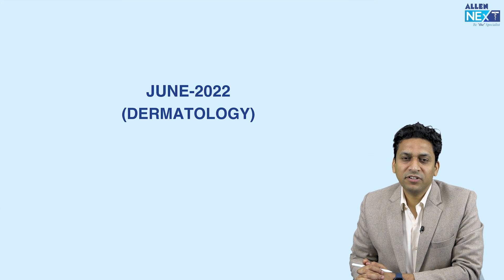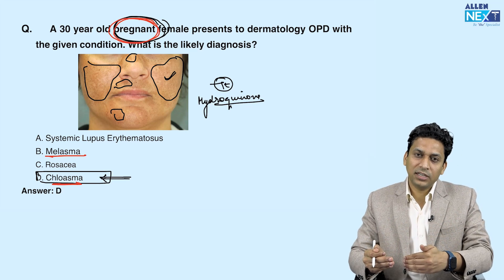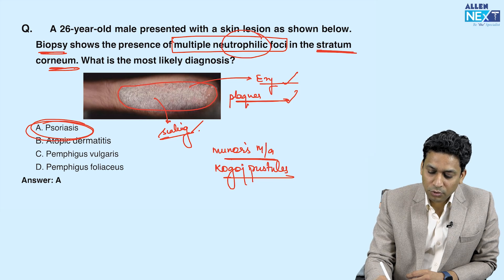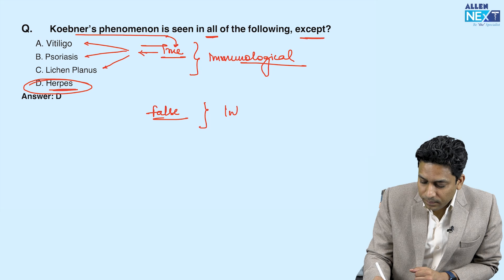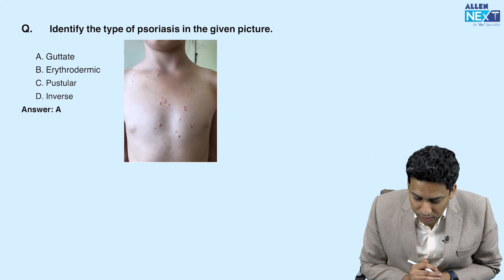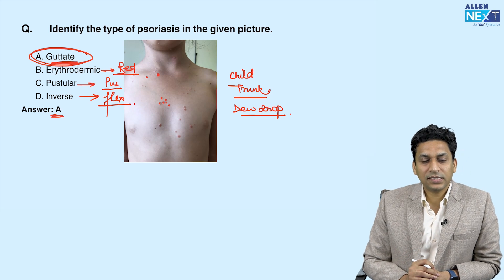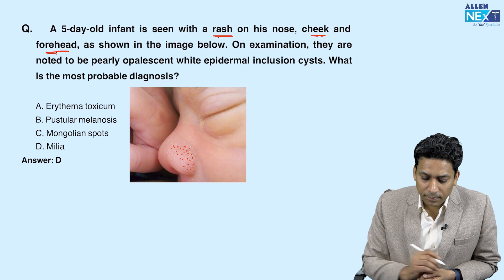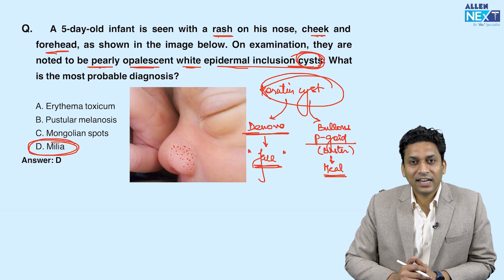FMGE & NEET PG Previous Year Questions of 2022 | Dermatology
Welcome, students! In this video, we are delighted to have Dr. Manish Soni, an expert in Dermatology, who will be discussing the Previous Year Question (PYQ) papers for FMGE July and NEET PG 2024 Session. Dr. Soni will provide valuable insights and in-depth analysis of the Dermatology section, helping you prepare effectively for these important exams.

During this discussion, Dr. Soni will cover key topics and concepts from the field of Dermatology that frequently appear in the exams. By revisiting and dissecting the PYQs, you will gain a deeper understanding of the exam pattern, question trends, and the essential knowledge required to excel in the Dermatology section.